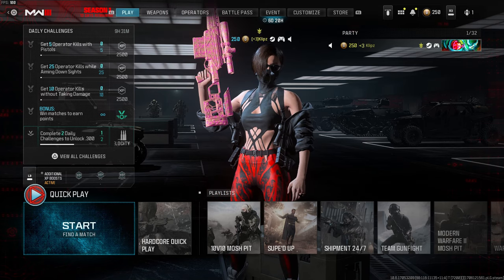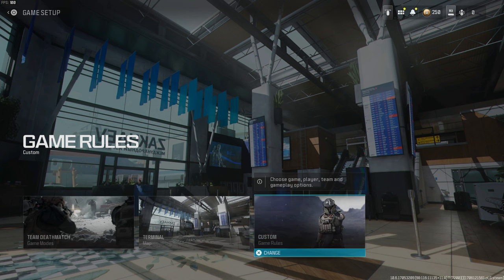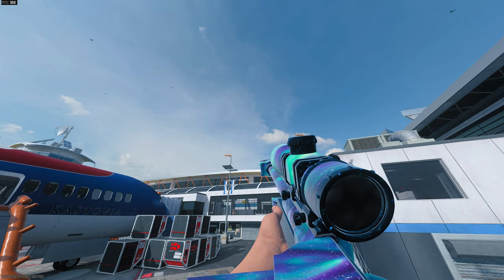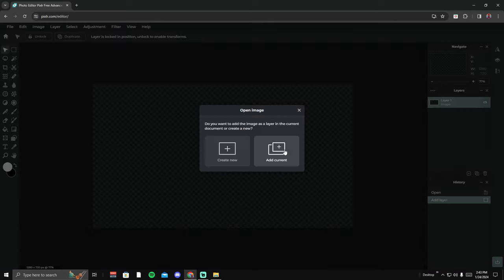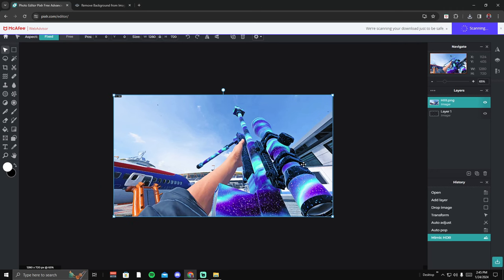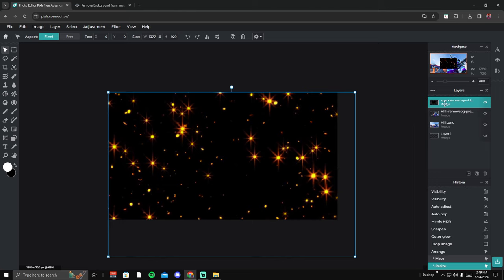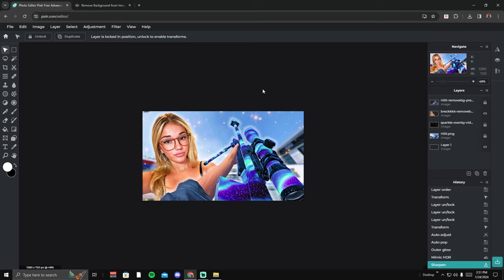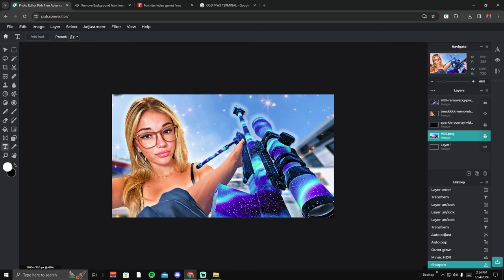How To Make a Call Of Duty THUMBNAIL MW3 For FREE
In this video I go in depth showing you all how to make a Call Of Duty MW3 Thumbnail for FREE and under 10 minutes! Make sure to watch the tutorial all the way through to learn how to make a nice looking thumbnail!